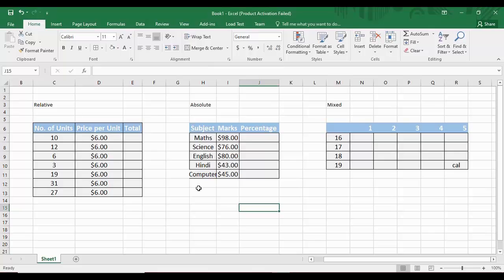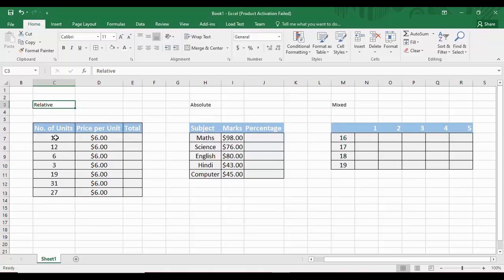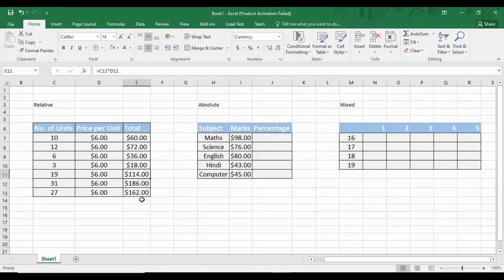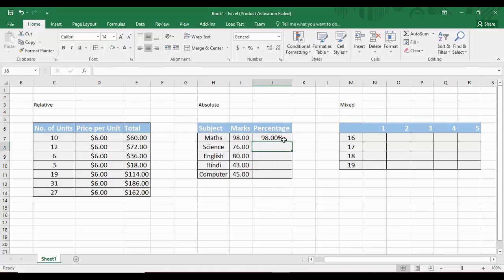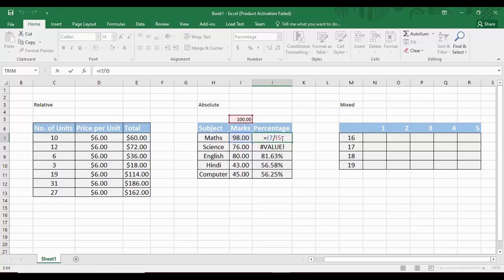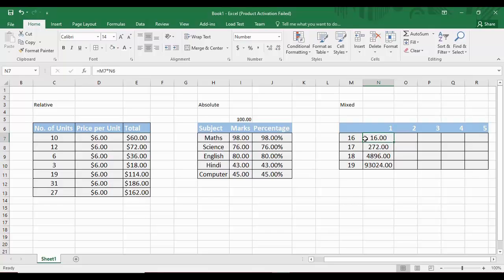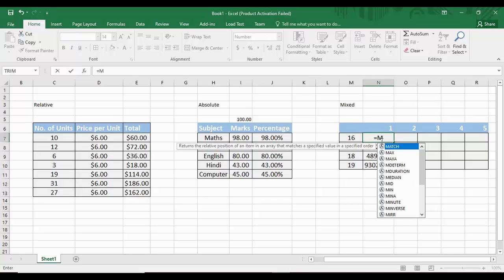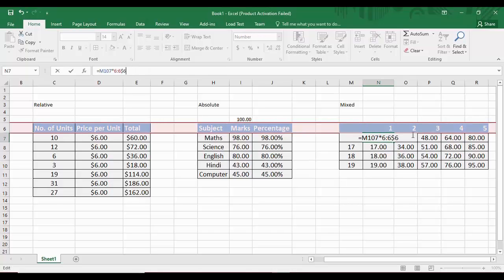Microsoft Excel Tutorial - Cell Reference in Excel with Examples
In today's MS Excel tutorials video we are going to see the different types of Cell Referencing that are available in MS Excel.
There are 3 types of them:
Relative Referencing
Absolute Referencing
Mixed Referencing